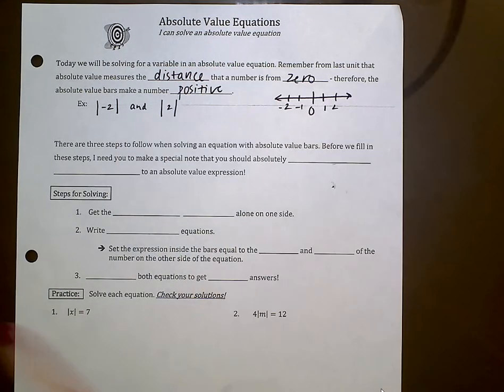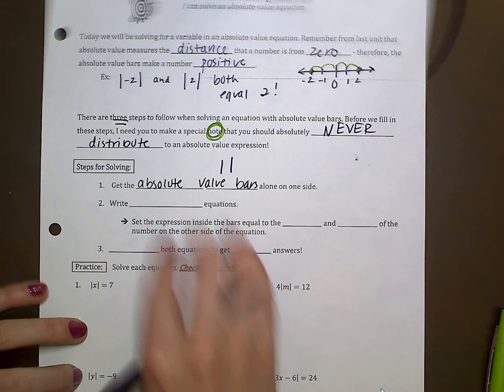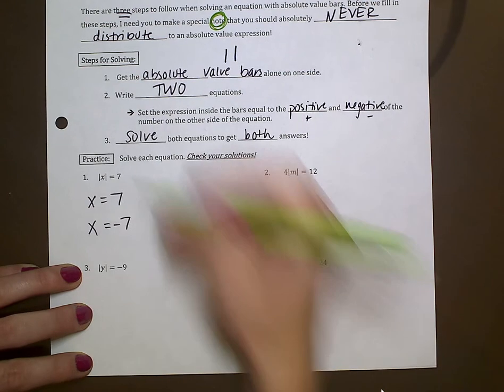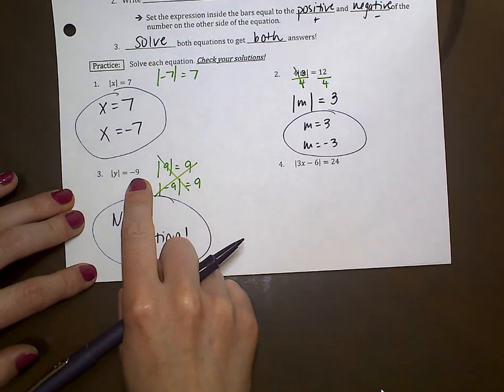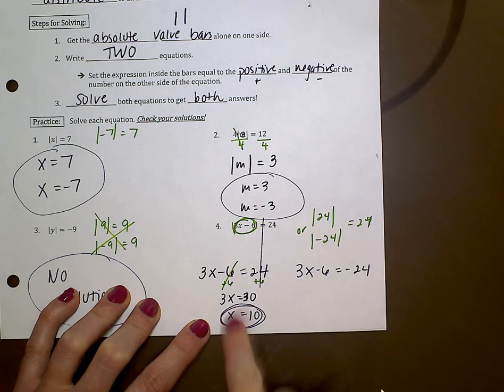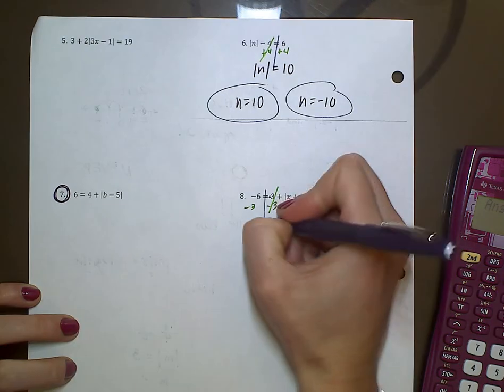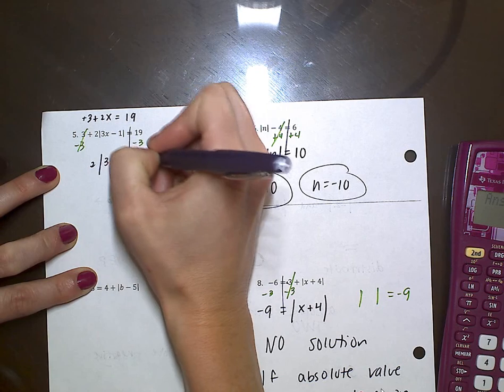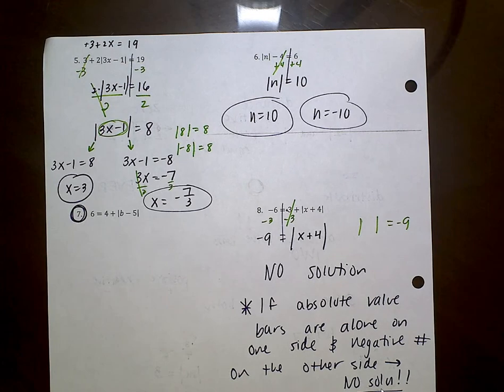Absolute Value Equations